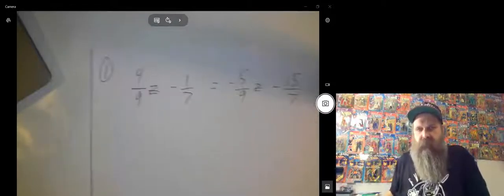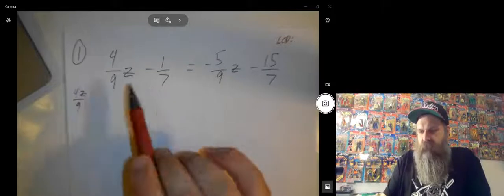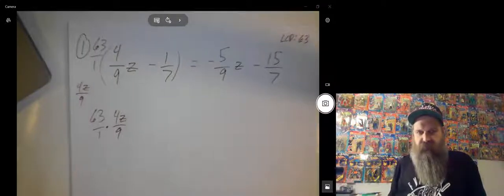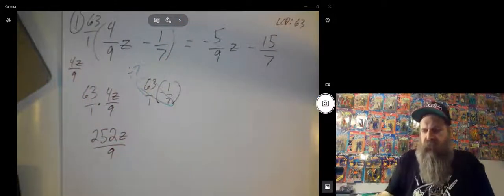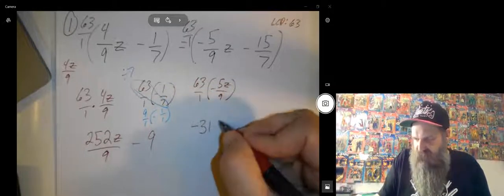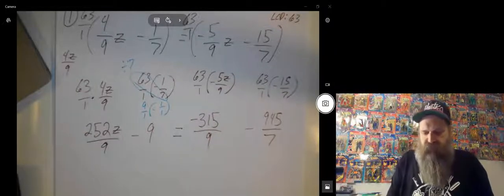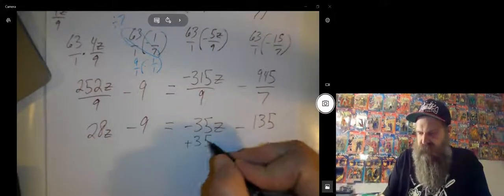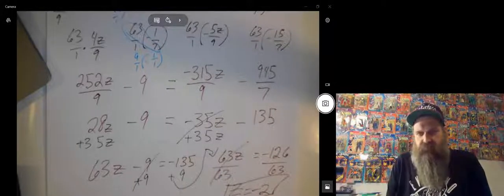Solving an equation by multiplying all terms by the LCD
Here we clear the fractions from an equation and then solve